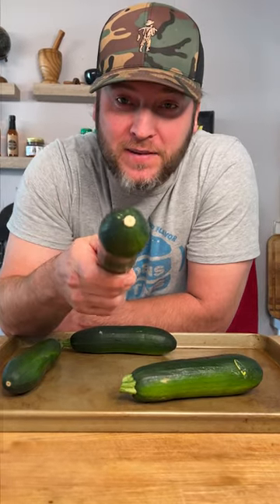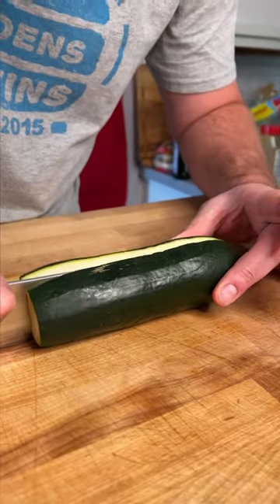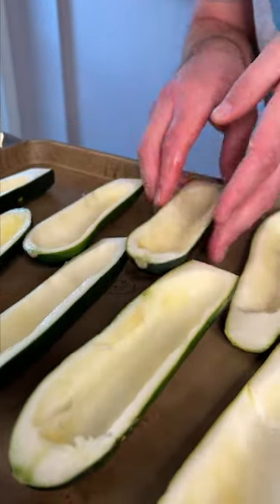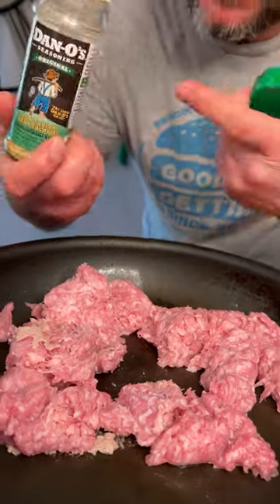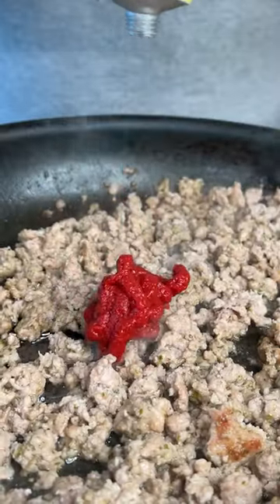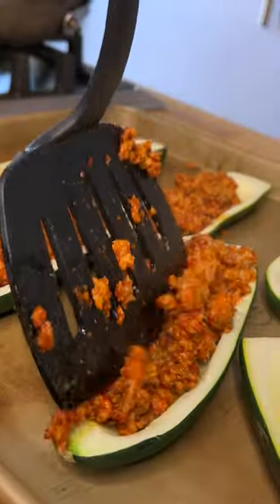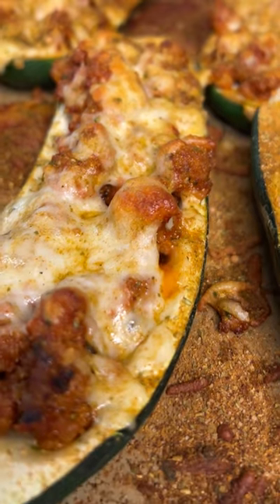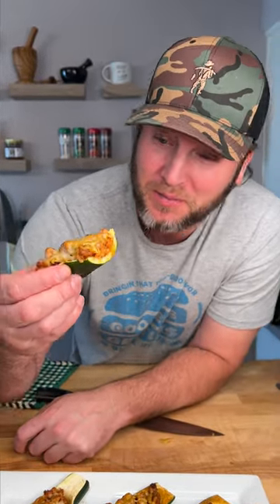You don't know till you Dan O: Zuchinni Boats